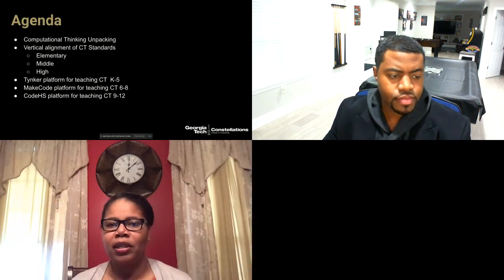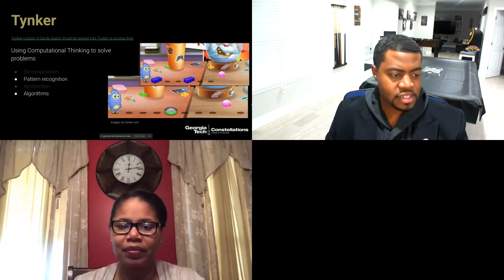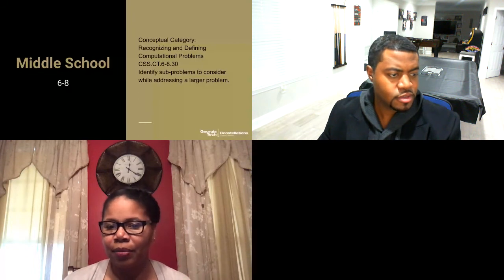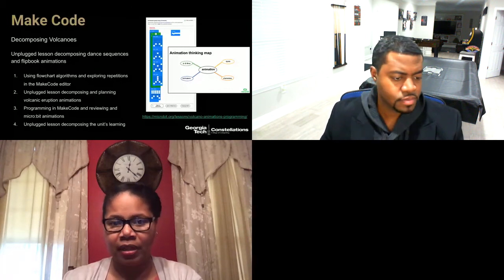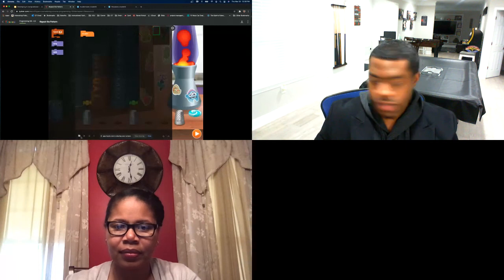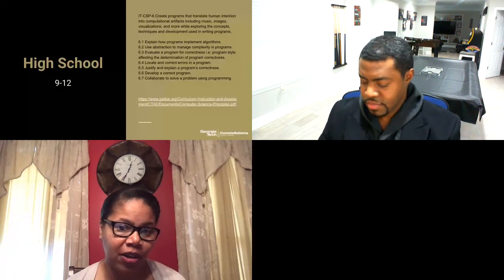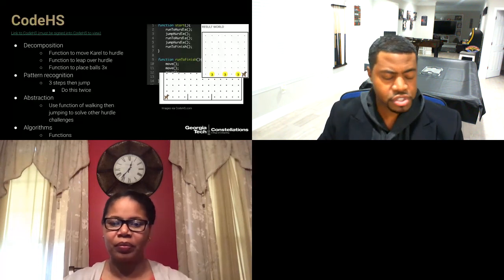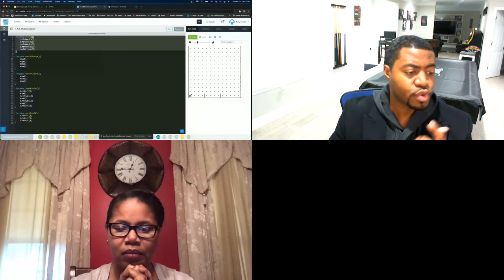Developing A Computational Thinker (K-12)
This session focuses on the development of a computational thinker as presented in the GA CS Standards. This presentation includes K-12 vertical alignment, progression of developing an understanding of algorithms, and sample tasks.

Presenters: Terry Foster (Fellow, Constellations Center for Equity in Computing, Georgia Tech) and Yolanda Payne (Fellow, Constellations Center for Equity in Computing, Georgia Tech)

This session was presented during the 2021 CS4GA Summit: Beyond Access, hosted by the Constellations Center for Equity in Computing, CS4GA, the Georgia Department of Education, and Counselors for Computing.

for more information on future professional development opportunities.